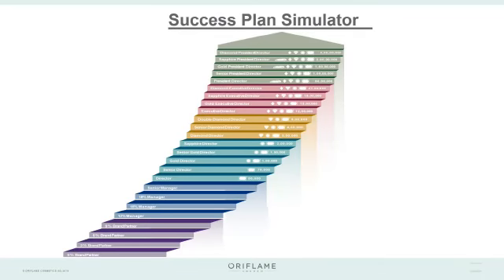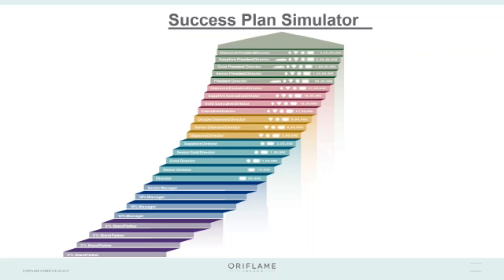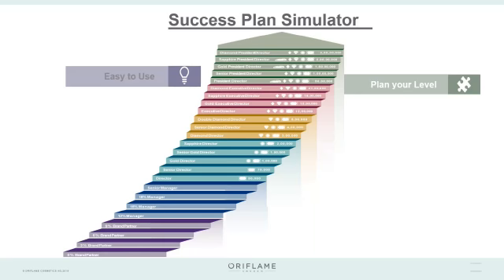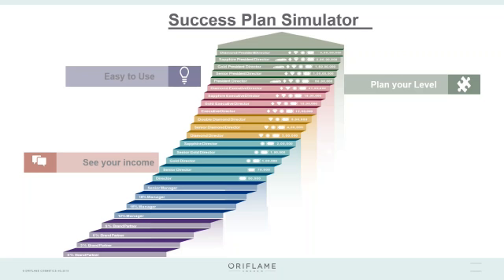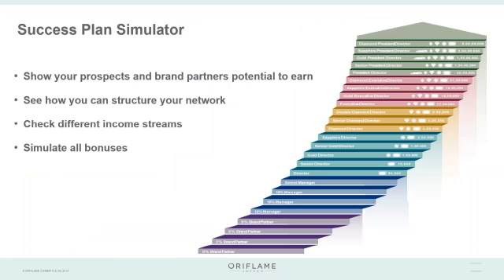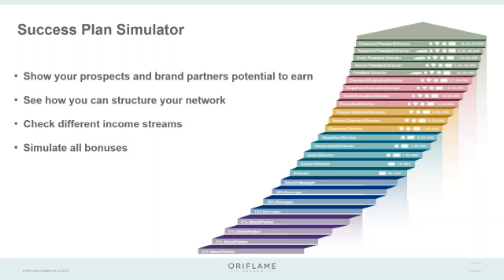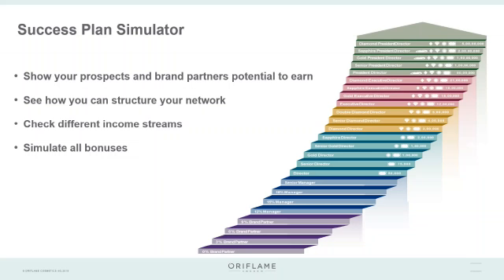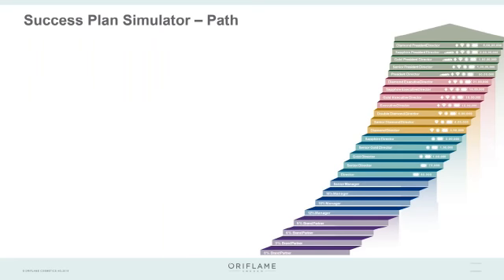success plan explanation oriflame ( English)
Video from ~ pradnya